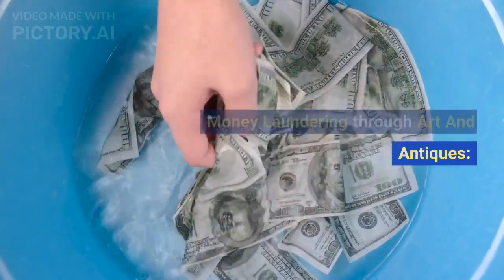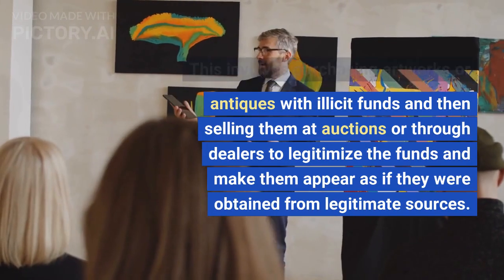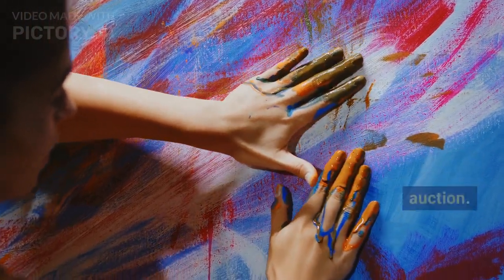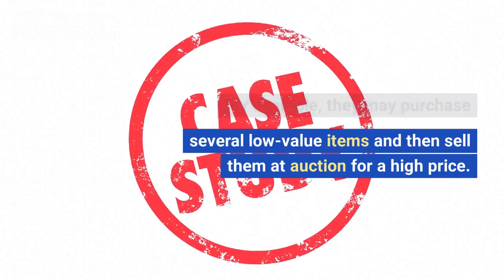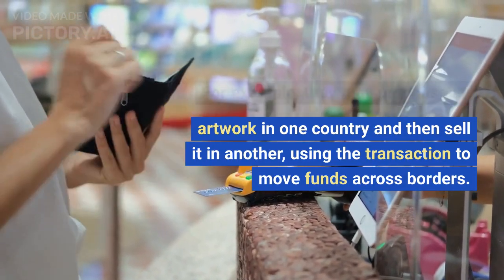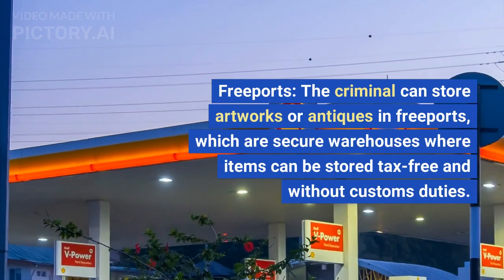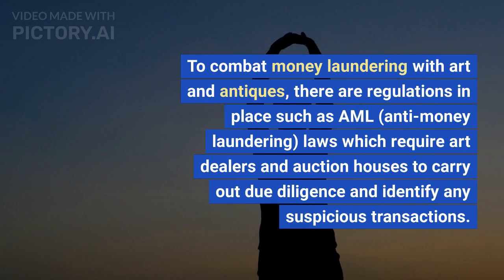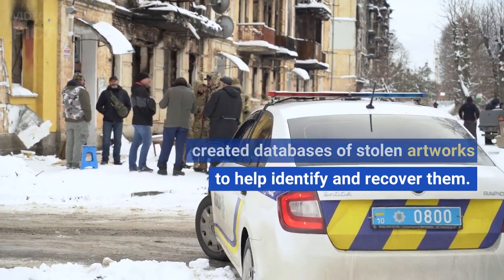Money Laundering through Art And Antiques | Financial Crime | Illegal Activity | AML CFT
"Money laundering with art and antiques is a type of financial crime where criminals use the art market to hide the proceeds of their illegal activities. This involves purchasing artworks or antiques with illicit funds and then selling them at auctions or through dealers to legitimize the funds and make them appear as if they were obtained from legitimate sources."